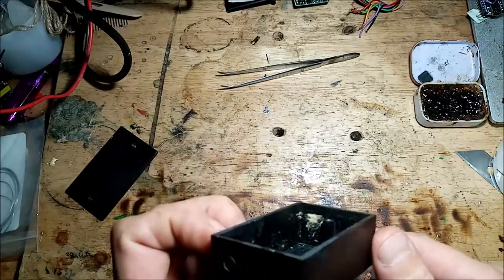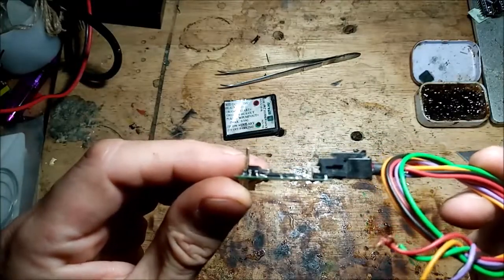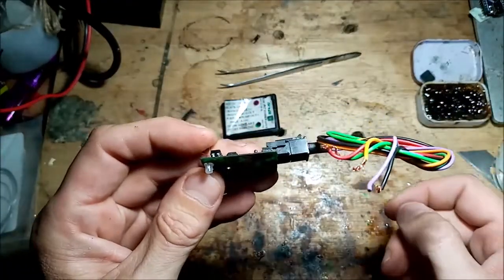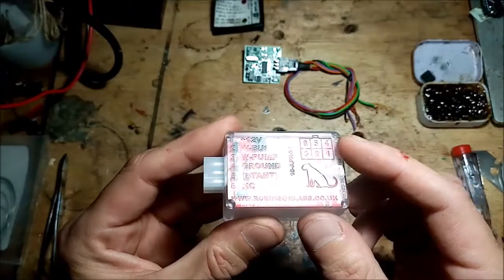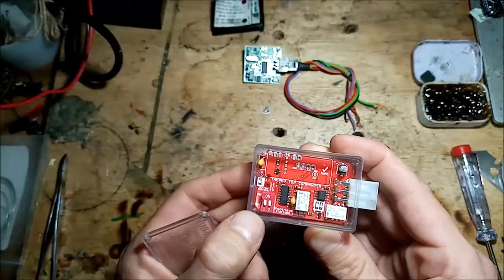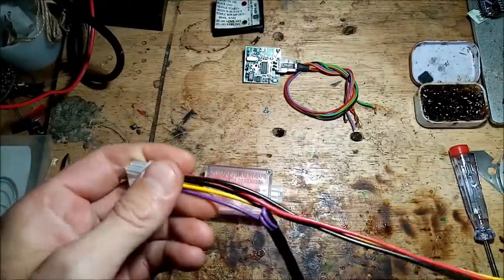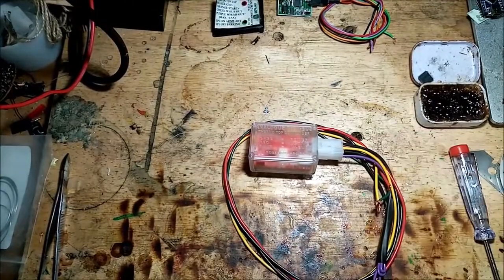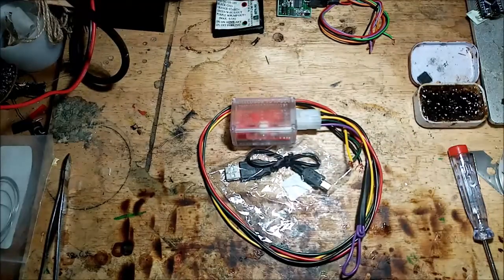W-BUS THERMO TOP COMMANDER With pass-through Diagnostics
Some of my thaughts on some other W-Bus devices out there, and any weak points they may have, Then i show you our new product for W-Bus heaters is a standalone w-bus heating controller.
It has intergrated USB Serial support so it can be used with the "THERMO TEST SOFTWARE" to diagnose and test components and read fault codes.
It is only for W-Bus controllable heaters! If it will run from THERMO TEST SOFTWARE then this is the device you need.